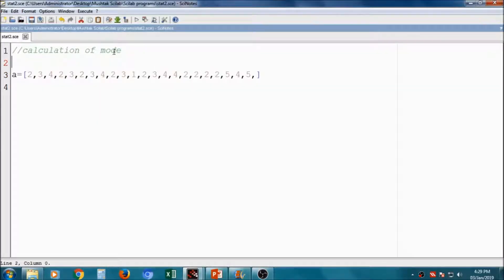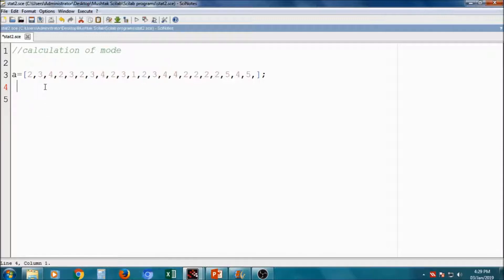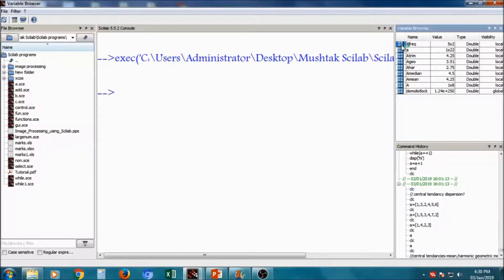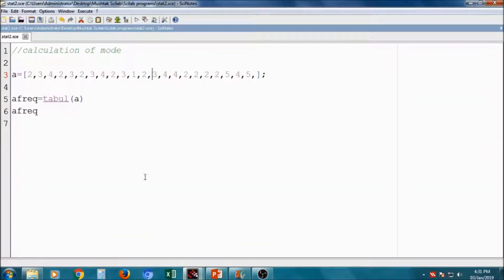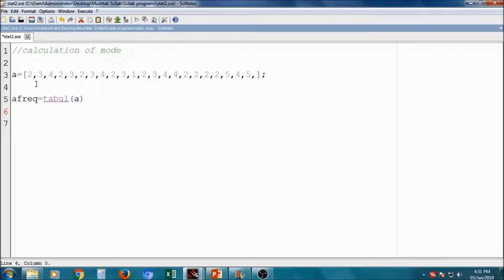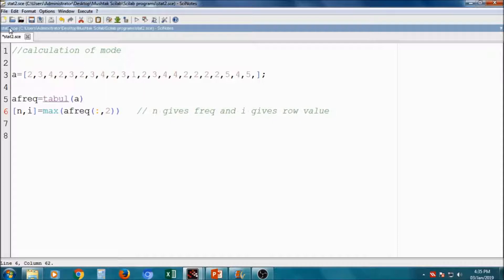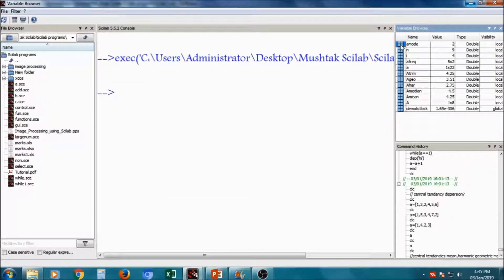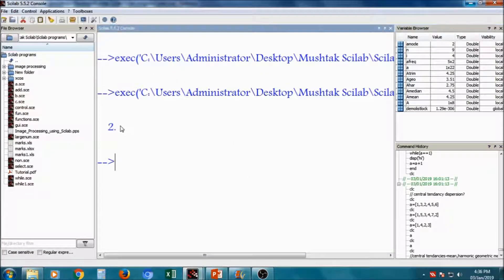Scilab Tutorial 25: Statistical Operations in Scilab Part-2( mode calculation)